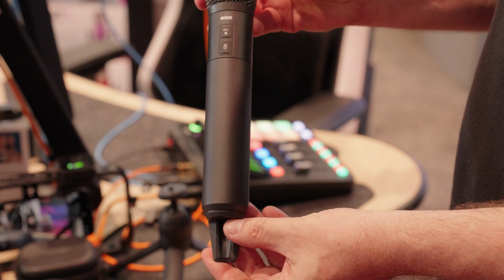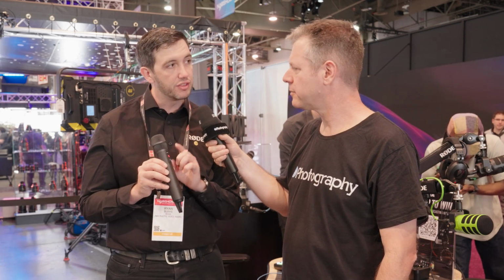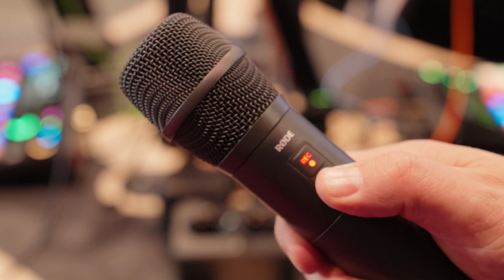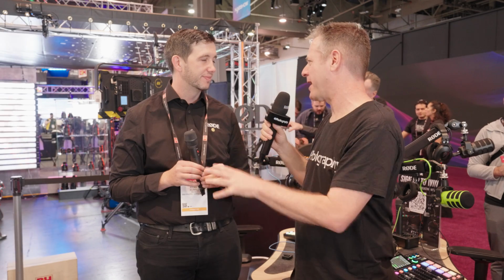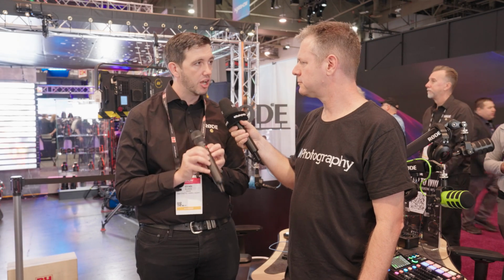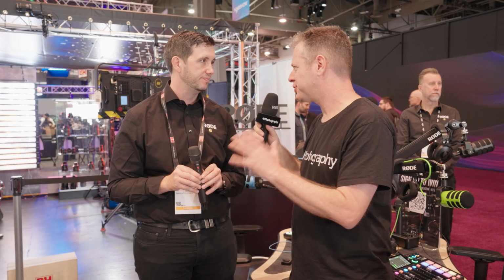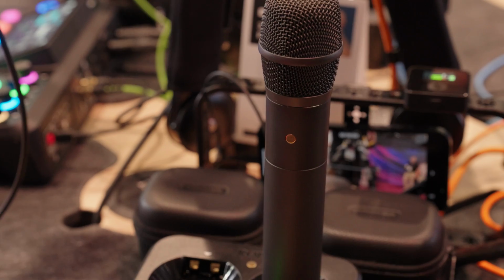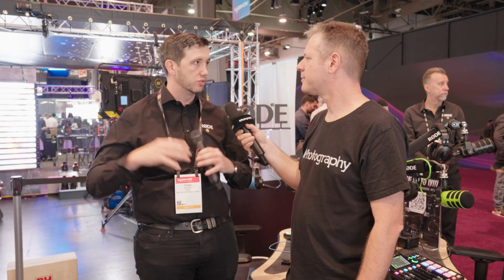The best handheld mic for the RODE Wireless Pro - RODE Interview Pro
The RODE Interview Pro is a handheld condenser microphone for RODE's wireless systems. It is compatible with all RODE's gen IV 2.4GHz recieres, including the Wireless ME, Wireless GO II, and most importantly, the Wireless Pro.

RODE Interview Pro

A huge shout out for our NAB2024 gear sponsors, they pick up the bill so you can get amazing free content

Gear we use:
Sony FX3
Sigma 24-70 F/2.8 ART
YC Onion Pineta Peak Carbon Fiber Tripod
ProGrade cards
ProGrade card reader
Samsung T7
Manfrotto Pro Light Reloader Spin-55
Sennheiser EW-DP